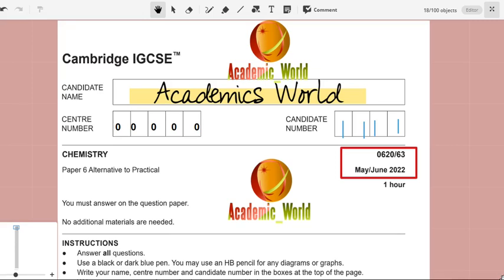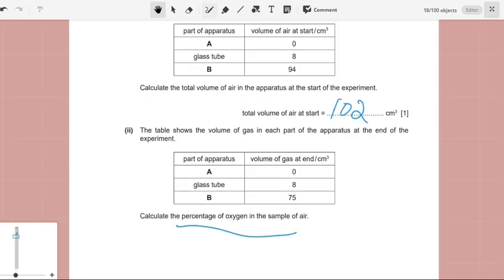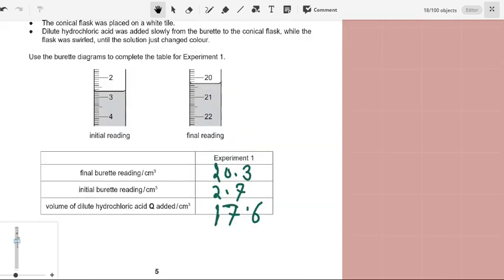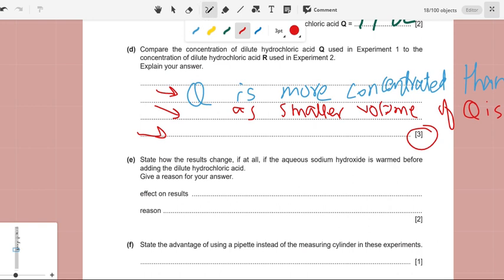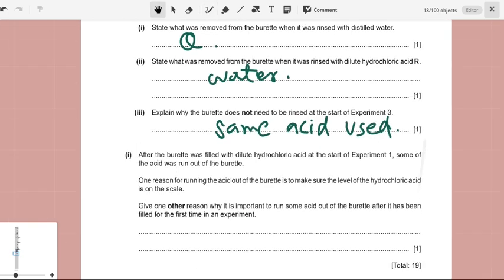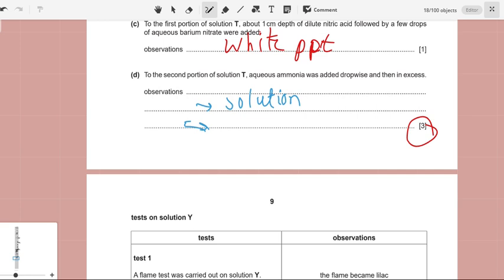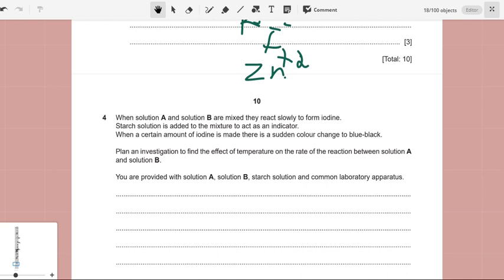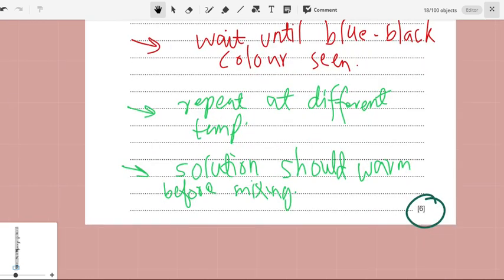Walkthrough Past Paper Cambridge IGCSE Chemistry June 2022 |@academicsworld | EasySolution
Here is the Walkthrough Chemistry May/June 2022 Paper with detailed explanation and solution. On This Channel soon will be uploaded all o level and a level chemistry papers solution on daily basis. and here is the introduction of our channel.
This Channel is suitable for:
- All tiers
- All exam boards
- Triple and combined science
we want to help you achieve the grades you (and we) know you are capable of; these grades are the stepping stone to your future. Even if you don't want to study science or math's  further, the grades you get now will open doors in the future.